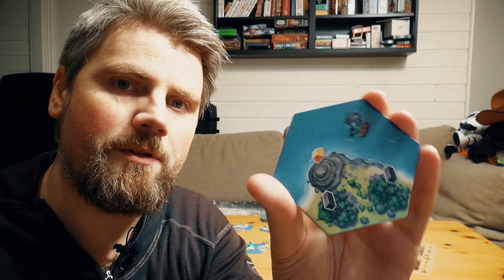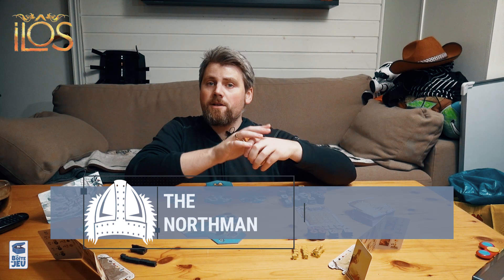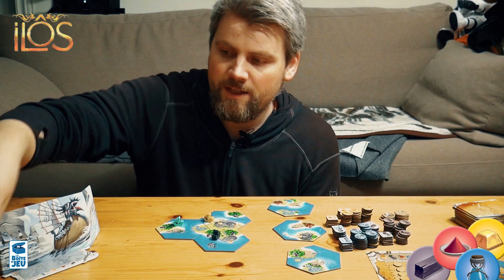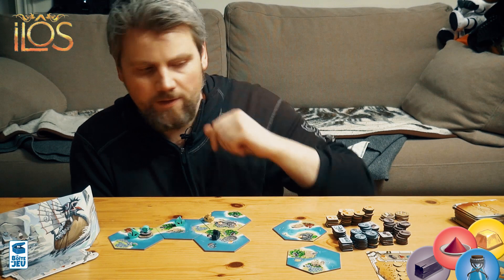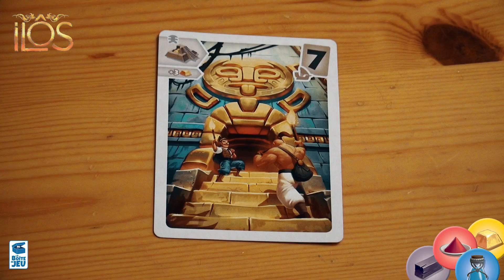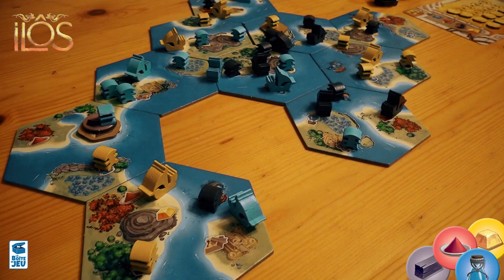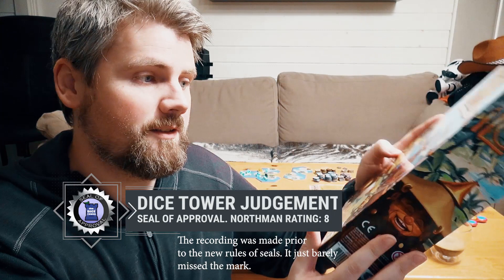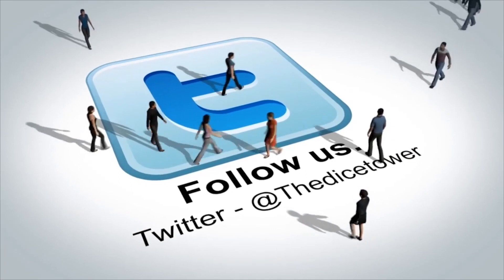Ilôs review with André Nordstrand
André "The Northman" takes a look at Ilôs